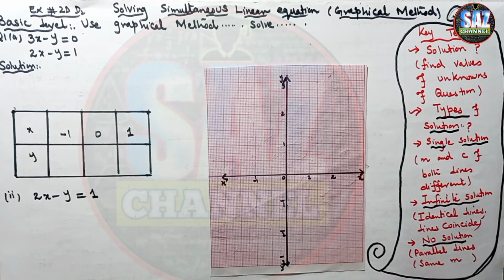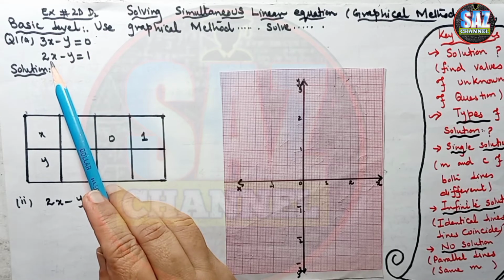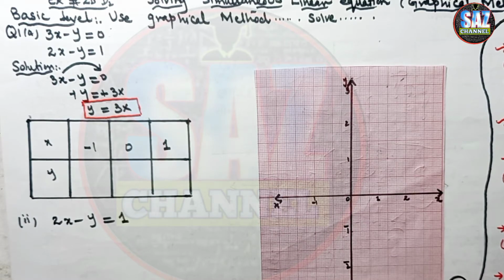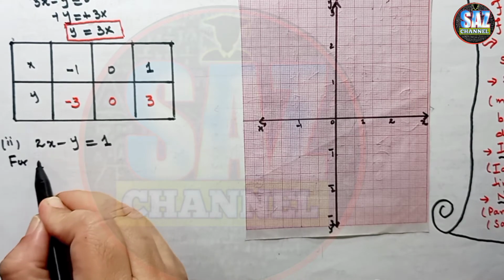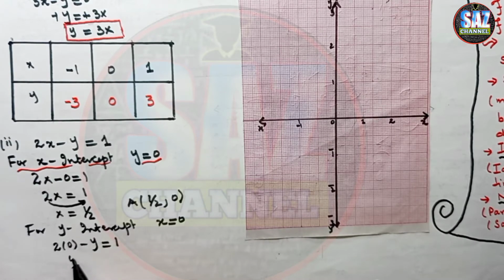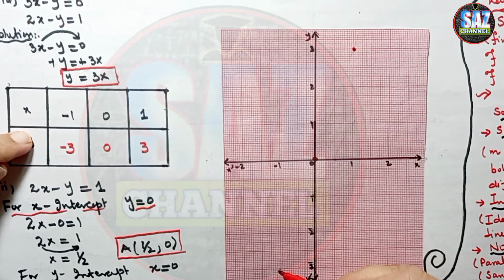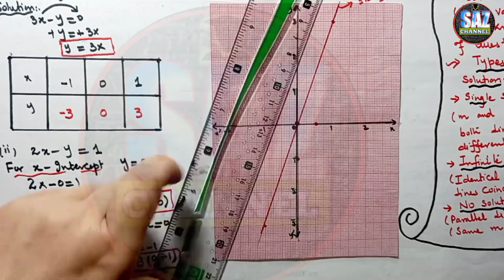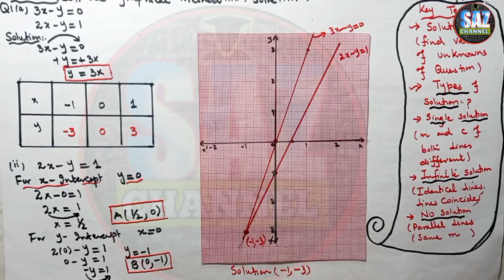Graphs of Simultaneous linear equations|Finding single solution |NSMD2(7TH EDITION)|EX#2D|Q#1(a)